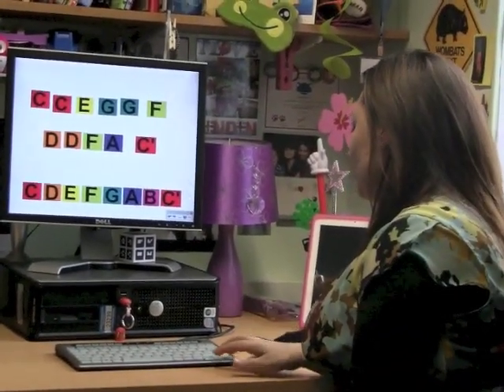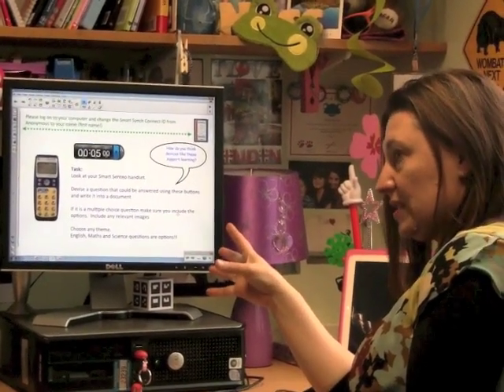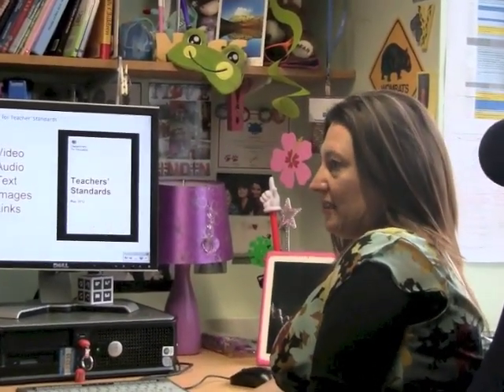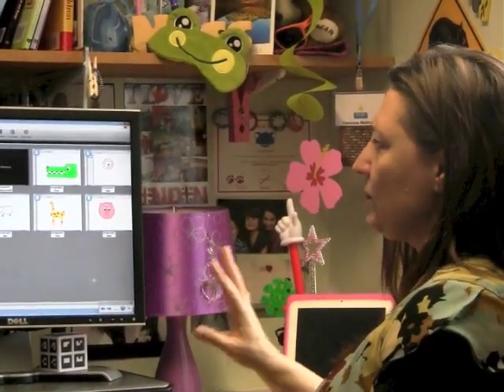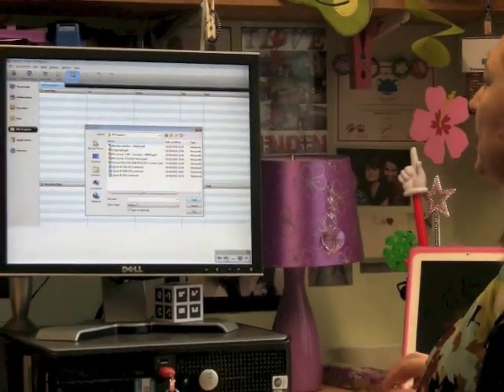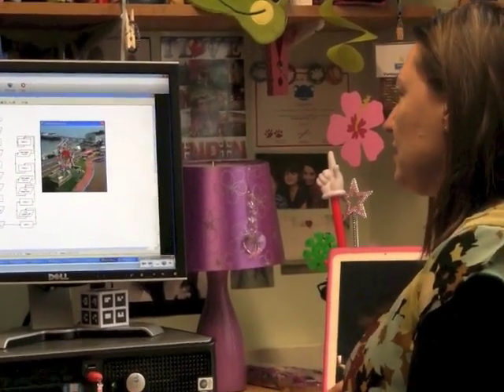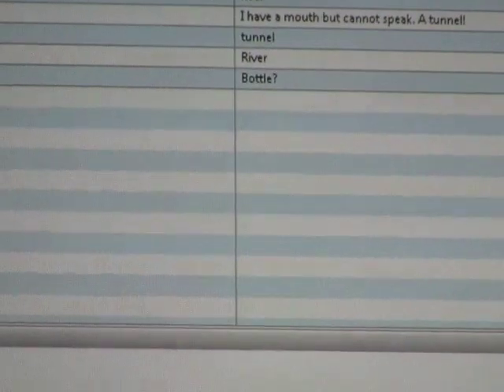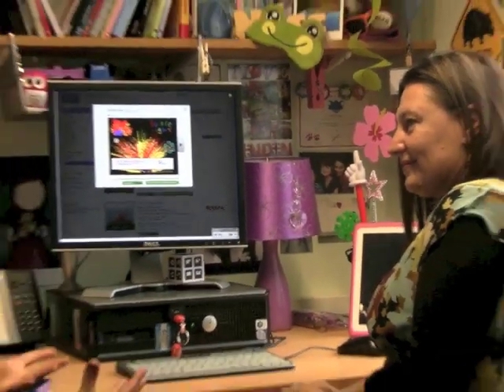Vanessa Matthews, SMART Exemplary Educator, Leeds Metropolitan University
Use of Smart Notebook in teaching and learning